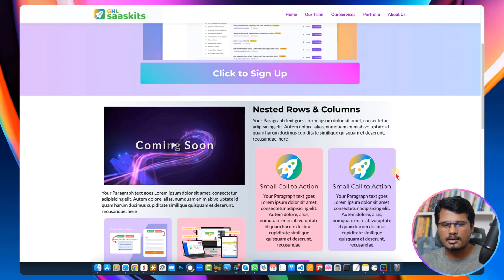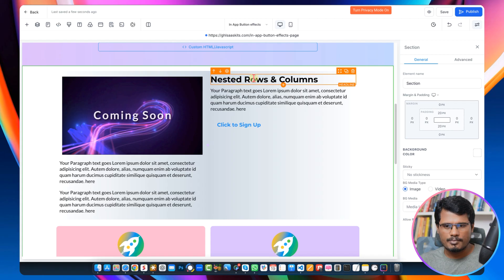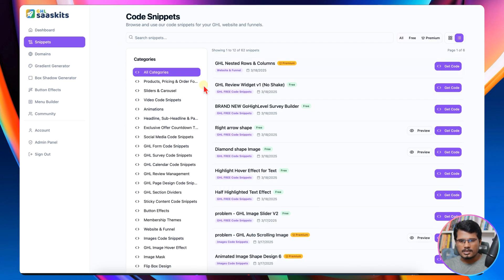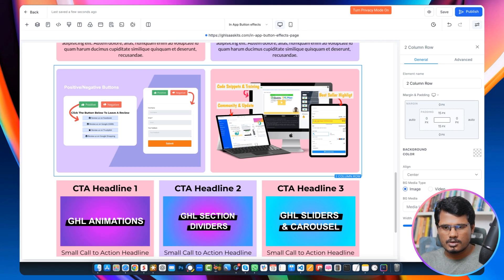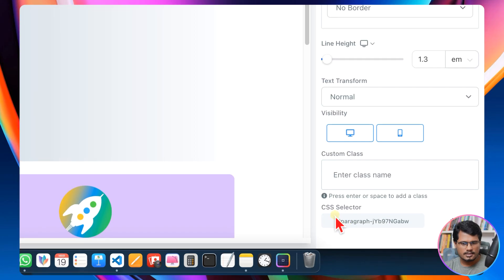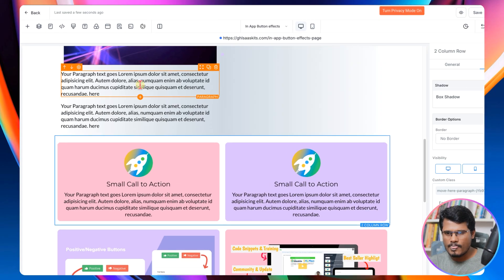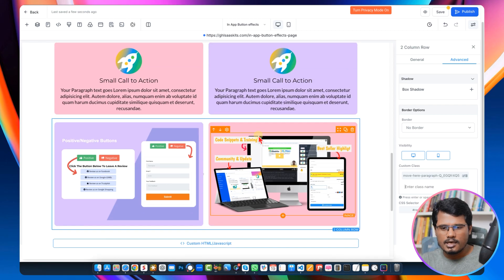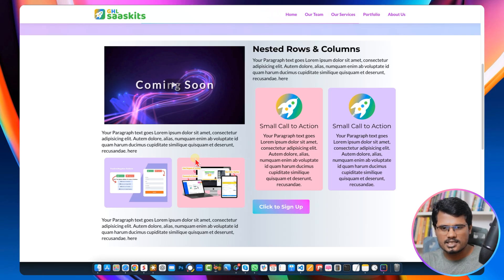Create Nested Rows & Columns in GoHighLevel: Build Advanced Page Layout 🚀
Learn how to create nested rows and columns in GoHighLevel pages like a pro!

GPT Pal: AI Content Writing for all your marketing needs.